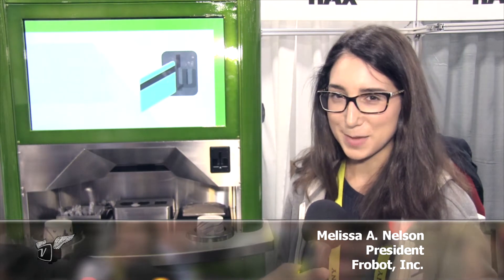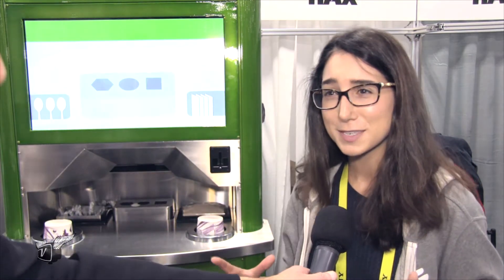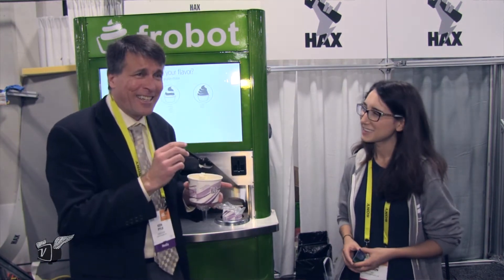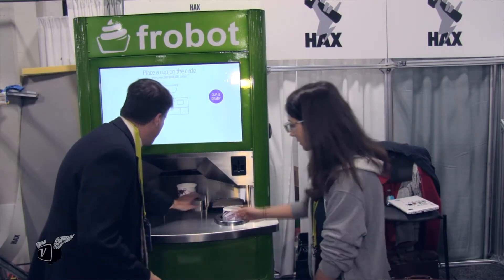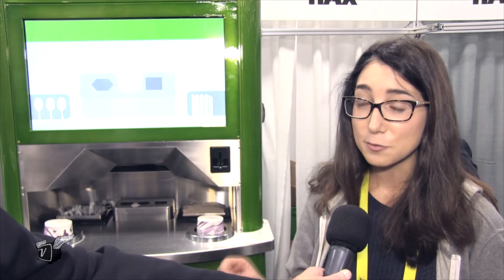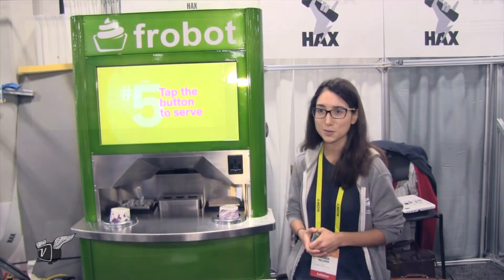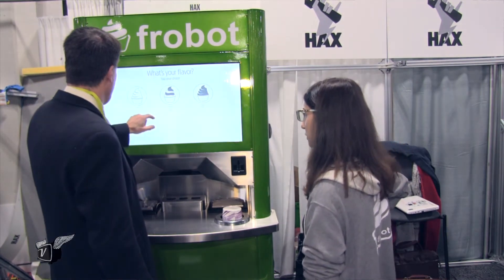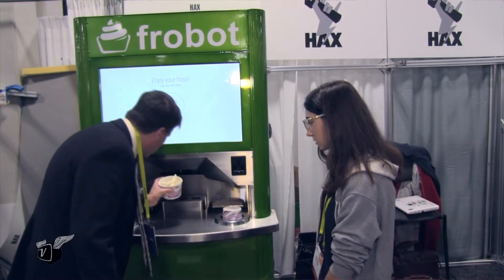1,500 Sq. Foot Frozen Yogurt Store Compressed to a 15 Sq. Foot Robot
A robot that makes a mean cup of frozen yogurt while shrinking a 1,500 square foot store into a 15 square space is the tasty business proposition behind Frobot, Inc. This Palo Alto start-up operates as a franchise model with a key distinction that front-line, retail employees are not necessary. Thanks to broadband and an easy-to-use app, an owner always knows the status of her frozen yogurt dispensing machines and when to add supplies or perform routine cleaning tasks. It also includes the back-end to make it easy for a franchisee to dynamically change prices.

Adding to Frobot's credibility is its relationship with the Taylor Company to maintain the units. Taylor is a familiar name in the ice cream and frozen yogurt business. It's diminutive size and relatively low-cost (e.g. less than $50k start-up costs), could mean we might see fresh frozen yogurt in places where it otherwise would have not been possible. Size, cost and ease-of-operation aside, it succeeds in the most important parameter of all; good tasting frozen yogurt.

See more videos at viodi.tv